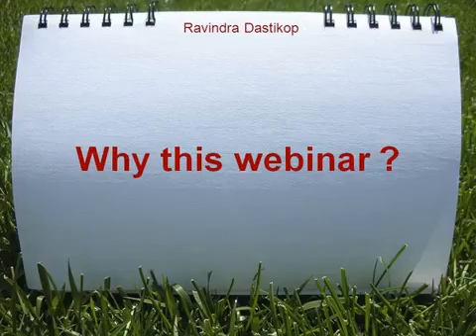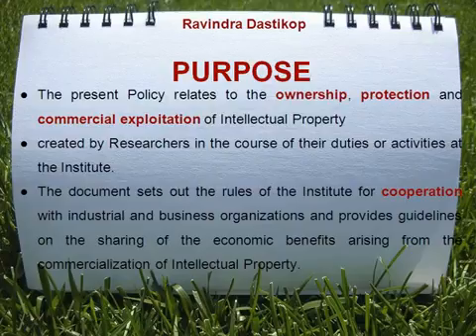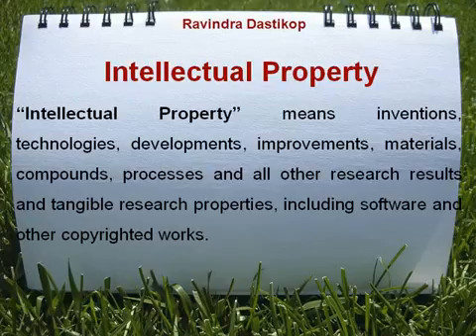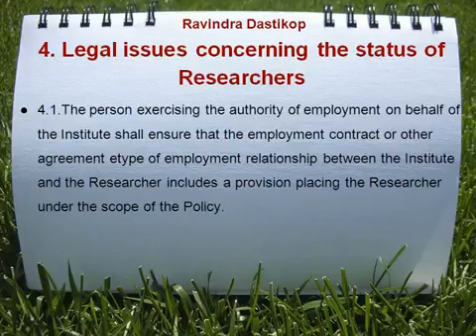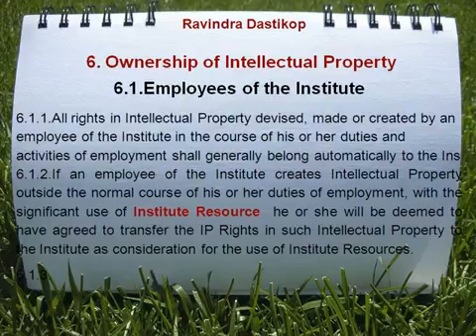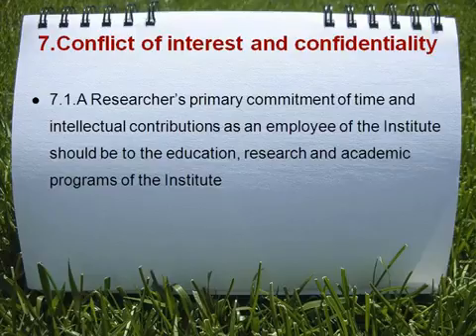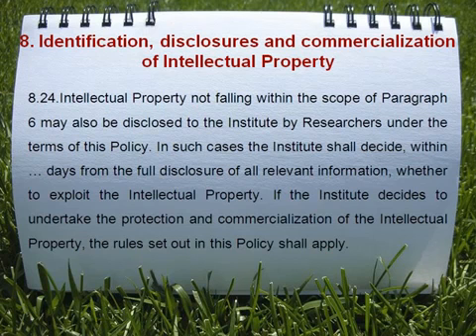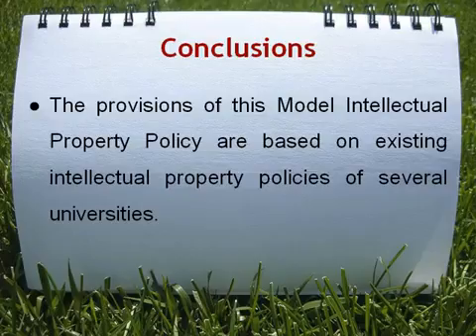Model Intellectual Property Policy for Engineering Institutions ;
Atmiya Library & Learning Centre,Rajkot

IUCEE Webinars